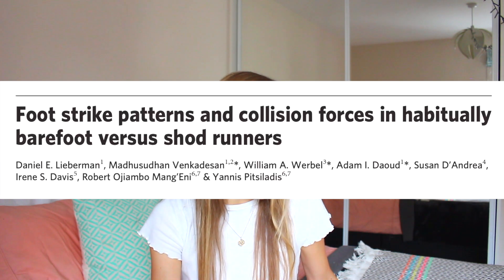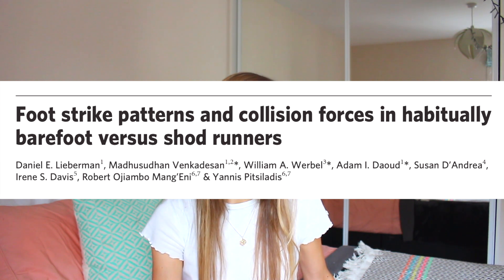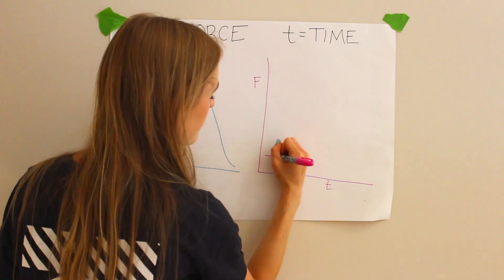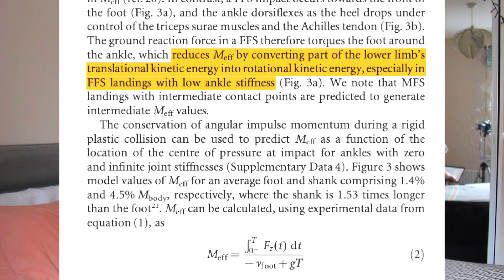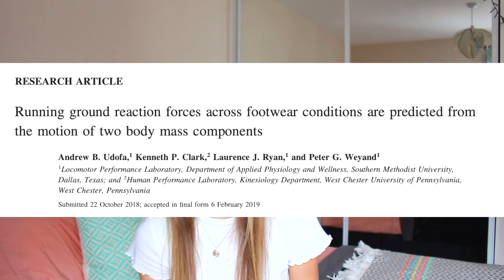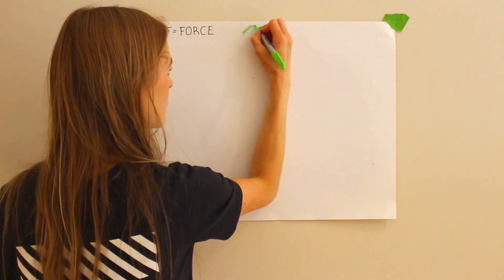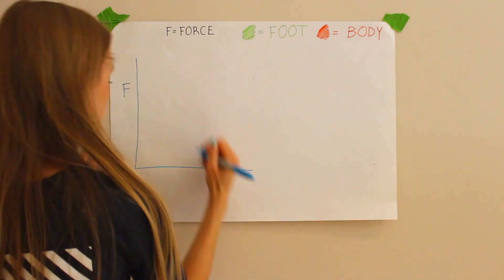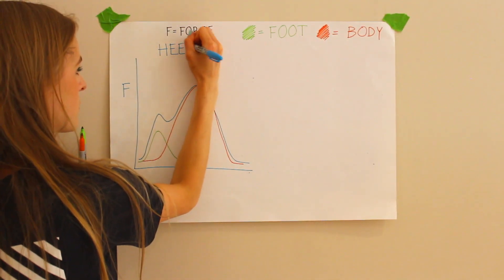The Science of Barefoot Running.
All the information in this video is based off of my own investigation using the papers and websites linked below. Obviously, I may have understood or explained things incorrectly but I tried my best to be as balanced and informed as I could be. I encourage you to look it up and do some reading yourself if you are interested! Please forgive me if I have got something wrong - queue Christina Aguilera Only Human!